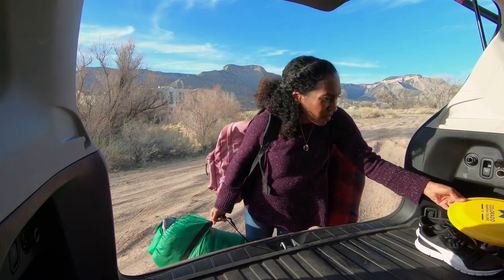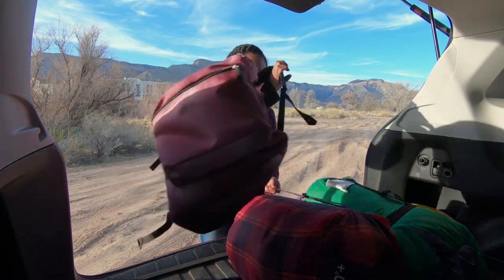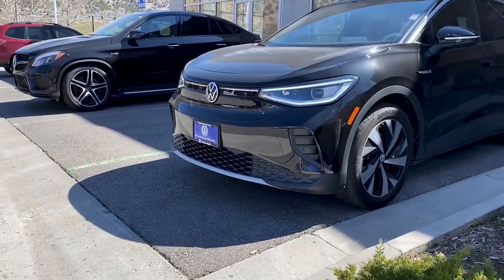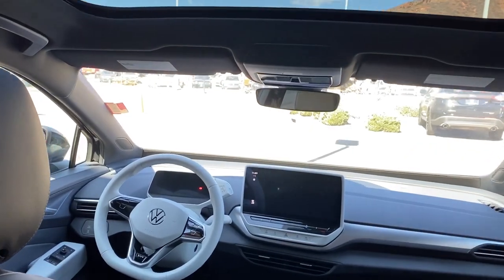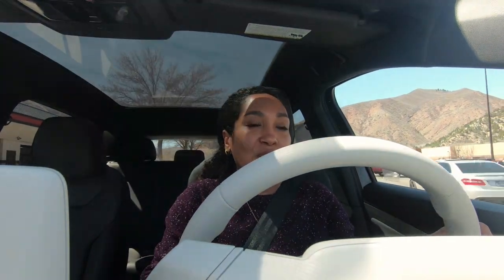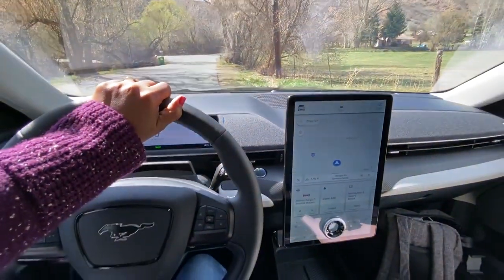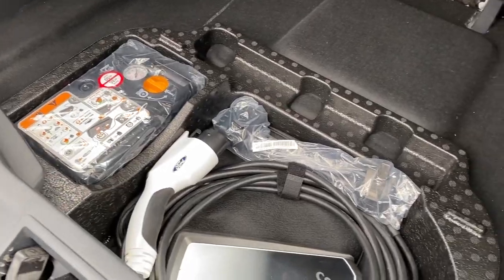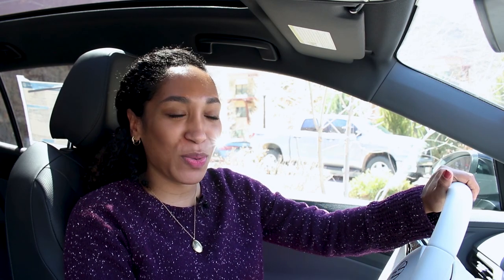Experience Electric: Can a Subaru Fan Make the Switch to an EV?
Electric vehicles are going mainstream, with models that fit our mountain lifestyle. In this video, vlogger and longtime Suby owner Naty Olen checks out two of the new crop of affordable electric SUV's that are now available at local dealerships: the Ford Mustang Mach-e and Volkswagen's ID.4. For more info,